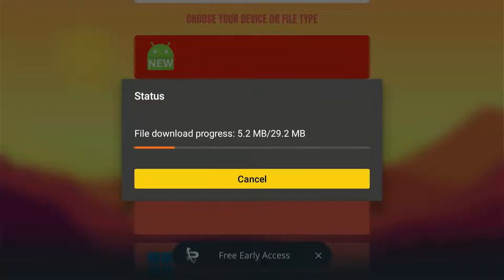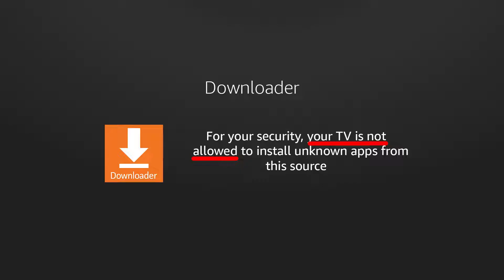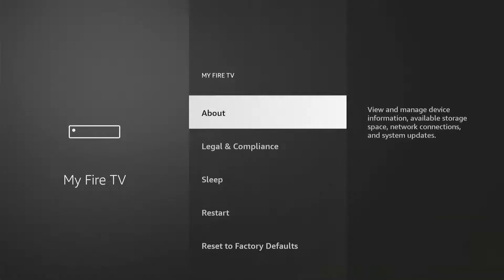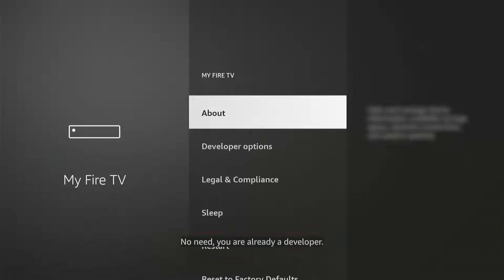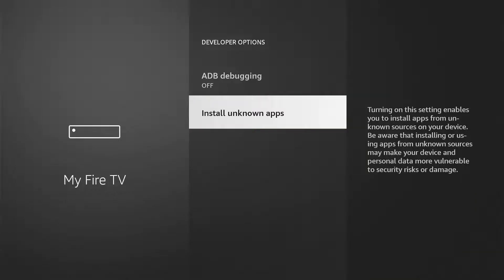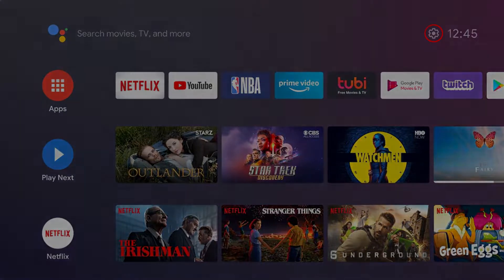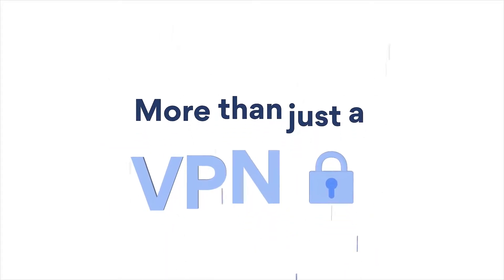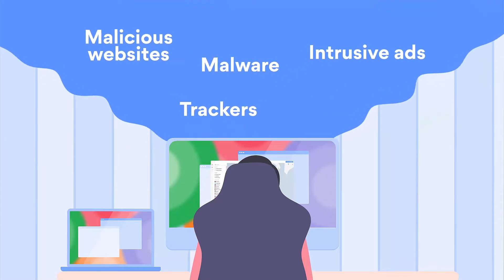Downloader Tutorial: Enable Permission to Download